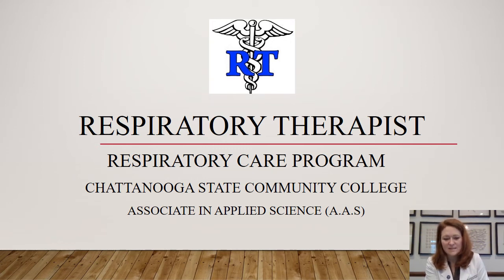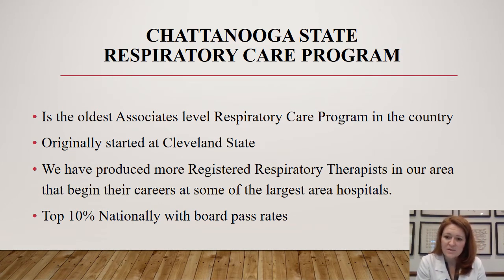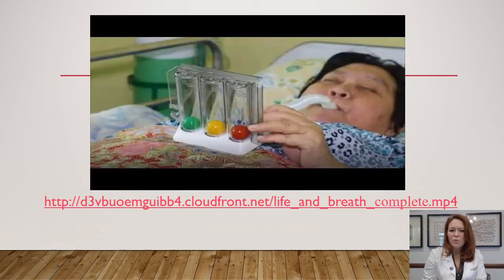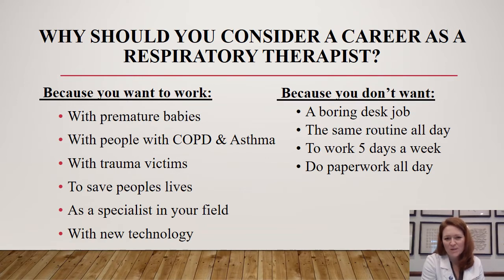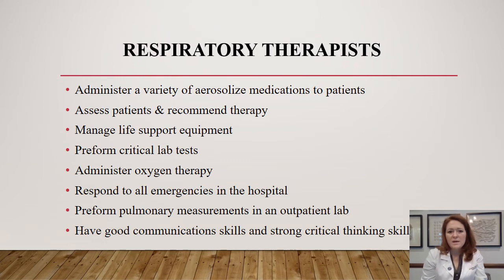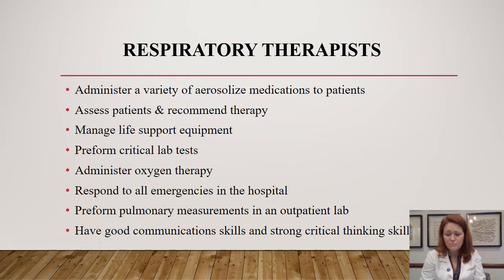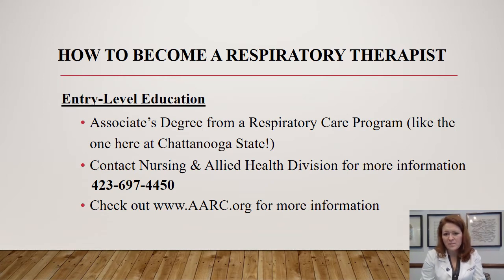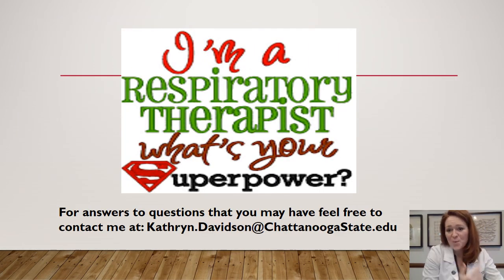Chattanooga State Community College -Respiratory Therapist Program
Due to COVID-19 and maintaining social distancing, we have elected to move our in-person Information Sessions to an online format so they may be viewed remotely.